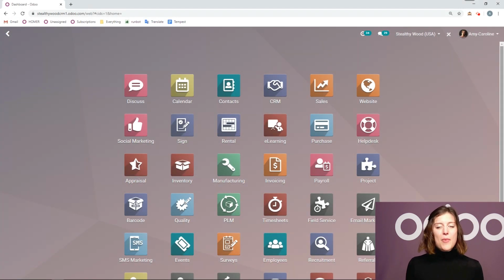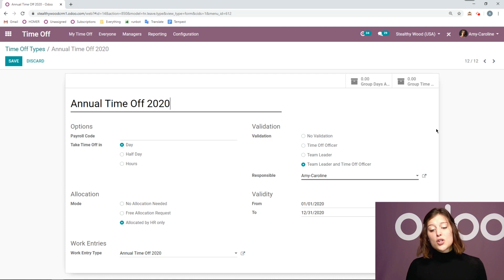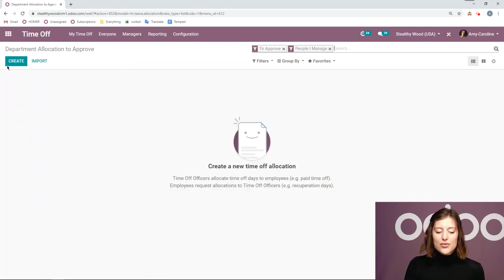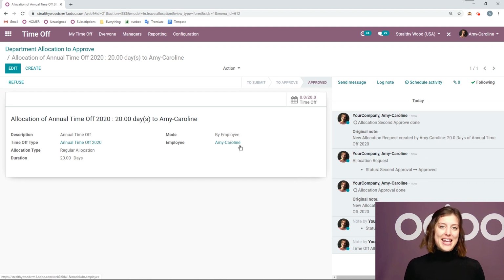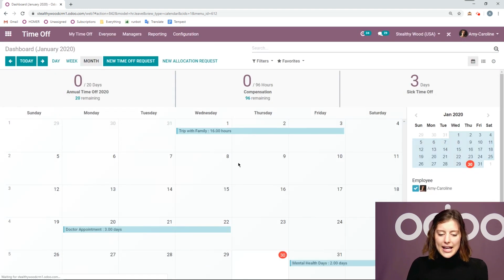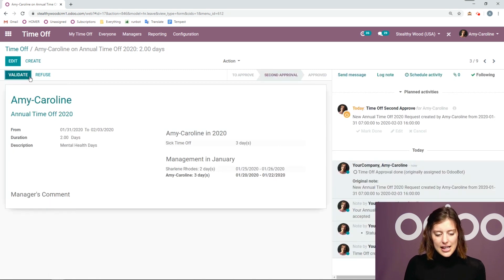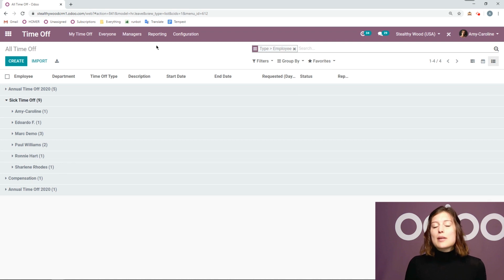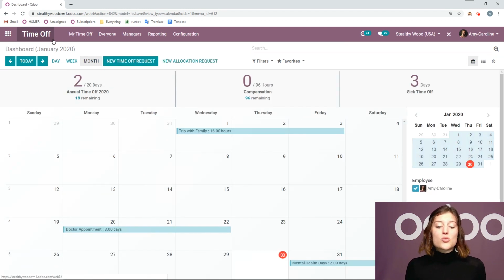Time Off | Odoo Time Off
In this video, learn how to manage your employees' leaves with Odoo.